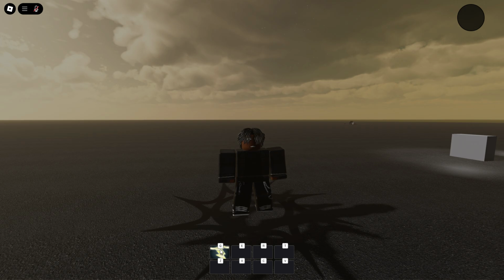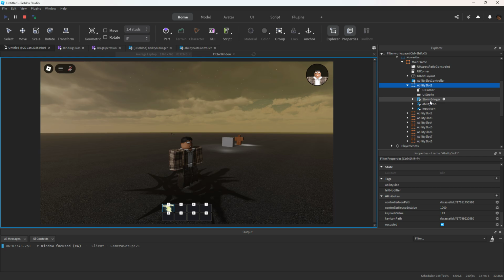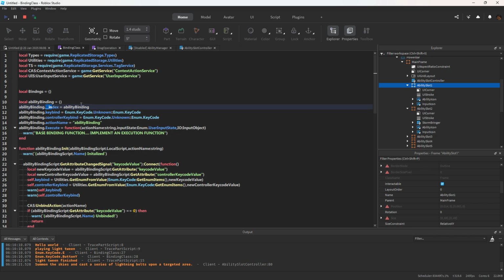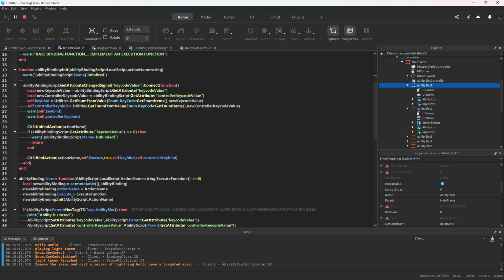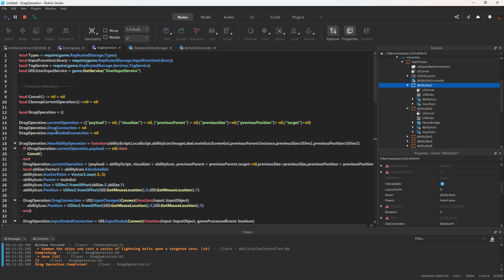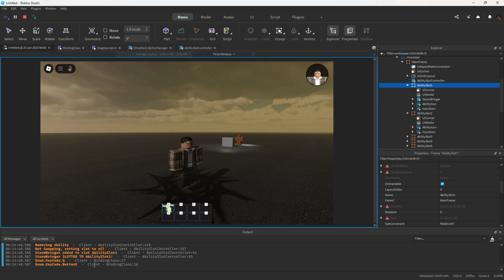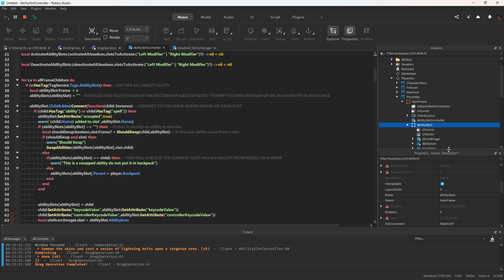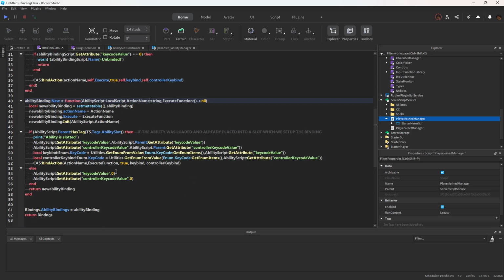Binding System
A relaxed overview of a binding system in Roblox Studio. Accomplished utilizing OOP principles/design via tables and metatables.